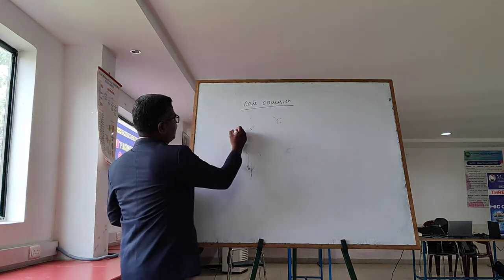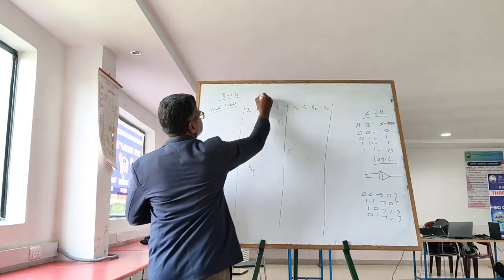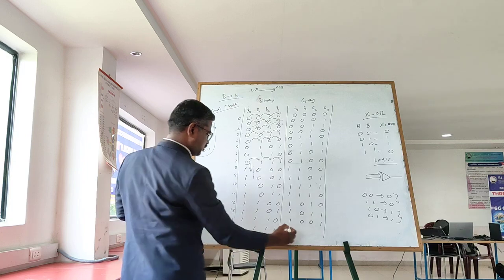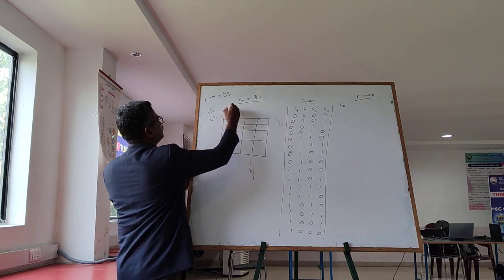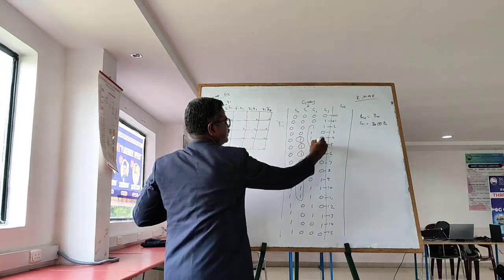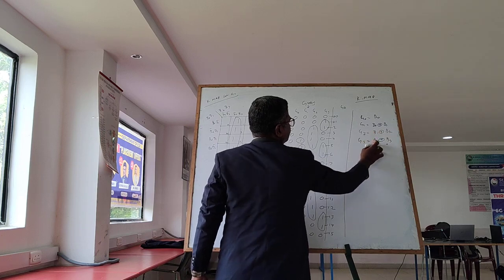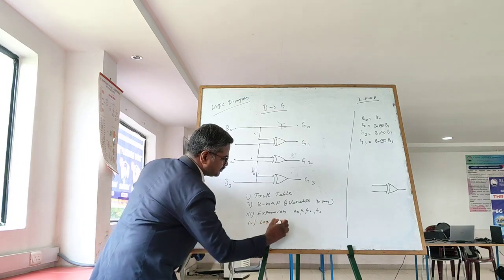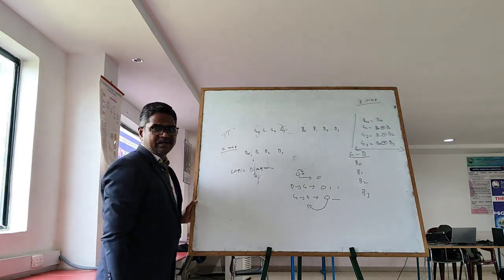Code Conversion: Binary to Gray ( for 1st Year Mech Students)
Dr. Senthil Murugan M, Associate Professor, Department of ECE, St. Joseph's Institute of Technology, Chennai-119.